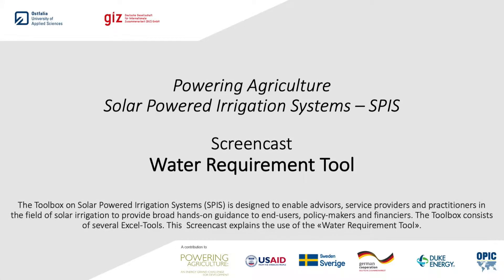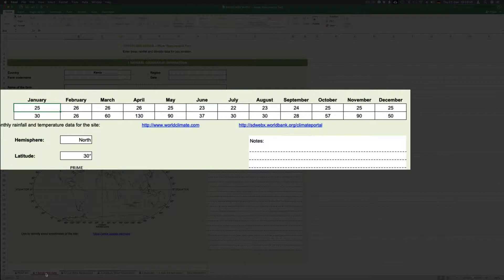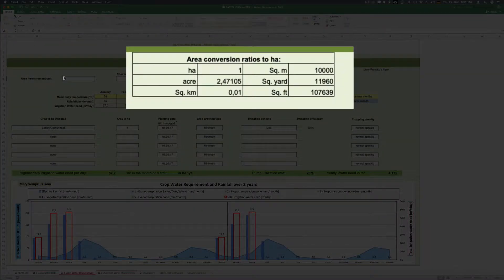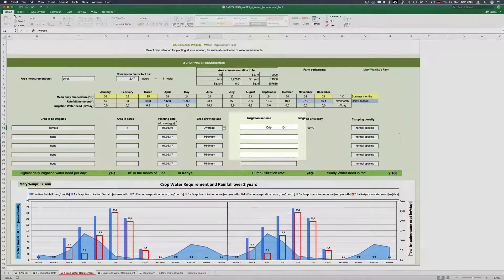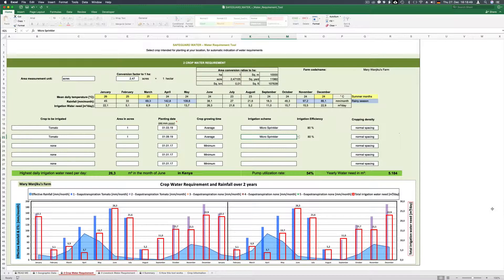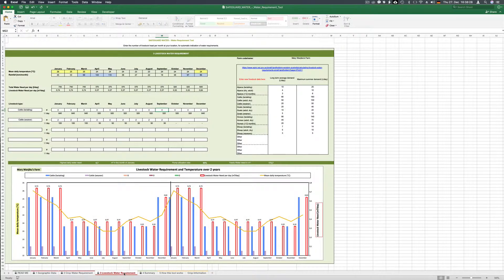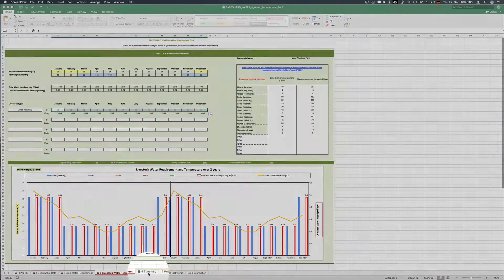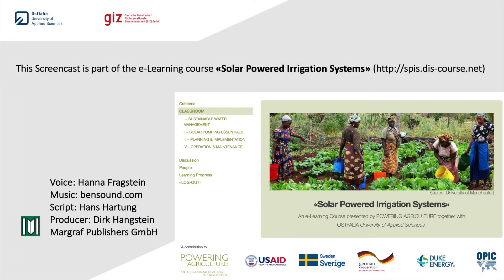Screencast SAFEGUARD WATER Water Requirement Tool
The Toolbox on Solar Powered Irrigation Systems (SPIS) is designed to enable advisors, service providers and practitioners in the field of solar irrigation to provide broad hands-on guidance to end-users, policy-makers and financiers. The Toolbox consists of several Excel-Tools. This  Screencast explains the use of the «Water Requirement Tool».

This tool serves to calculate the water requirement for crops and livestock depending on their geographic position and the rainfall patterns at the location of the planned Solar-Powered Irrigation System.

This screencast describes these steps:
00:59 Geographic Data
01:49 Crop Water Requirement
04:30 Livestock Water Requirement
05:41 Summary
06:22 How This Tool Works